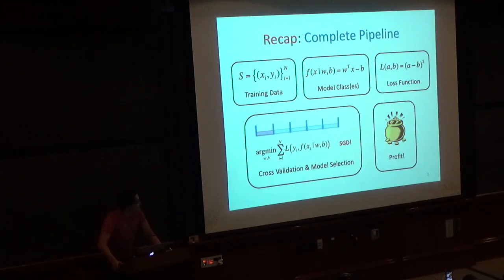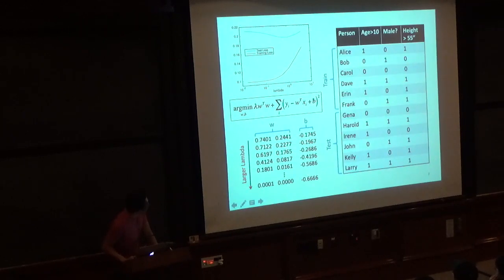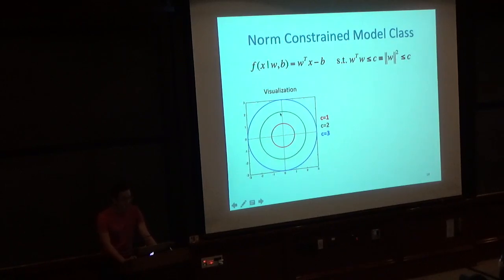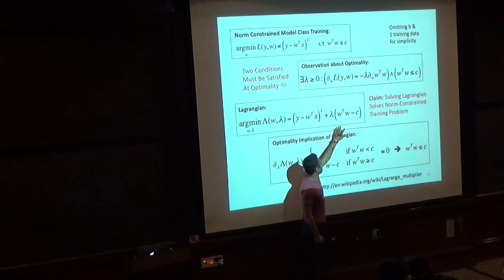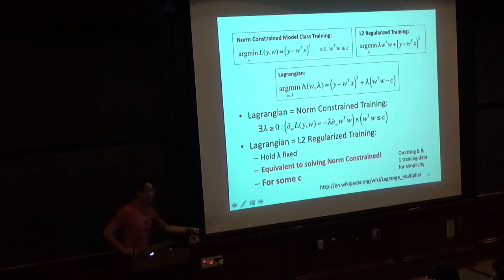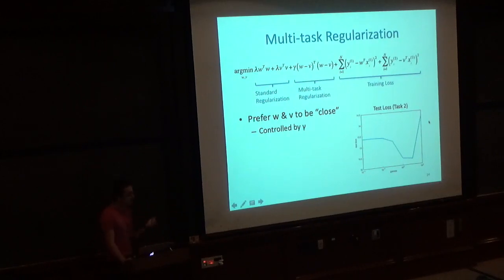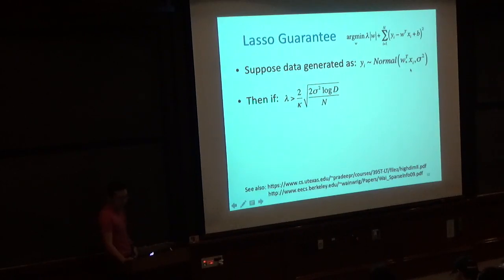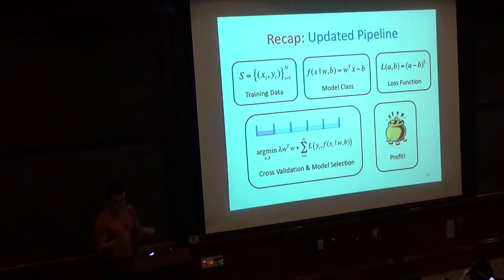CS 155 (Winter 2019) Lecture 4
Regularization